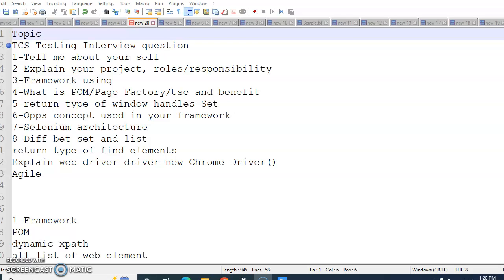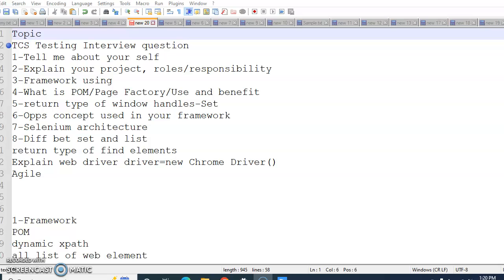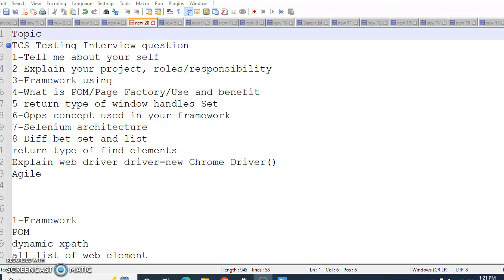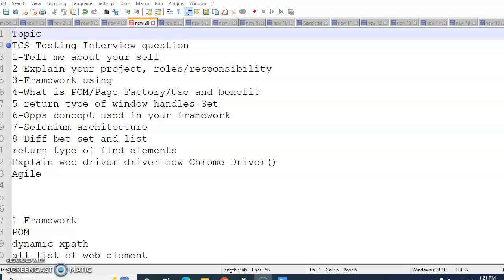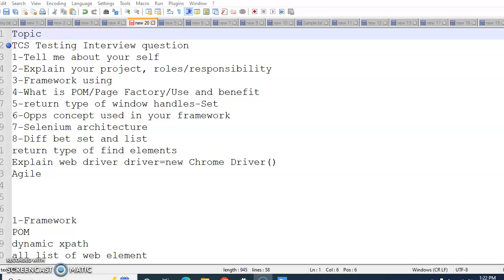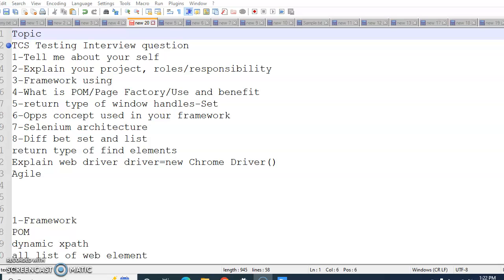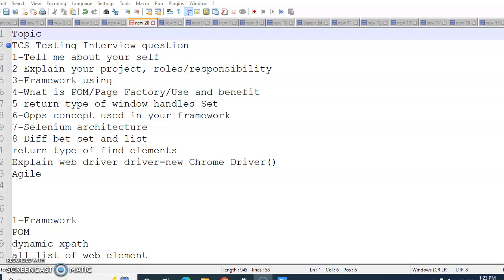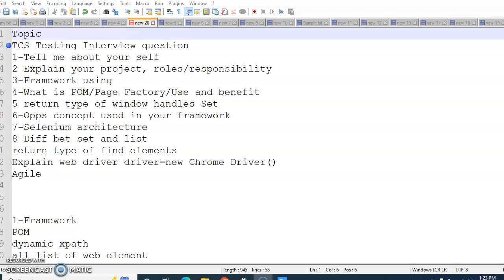Crack TCS Automation Testing Interviews: Must-Know Questions (Part 1)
For more companies interview question and answers.